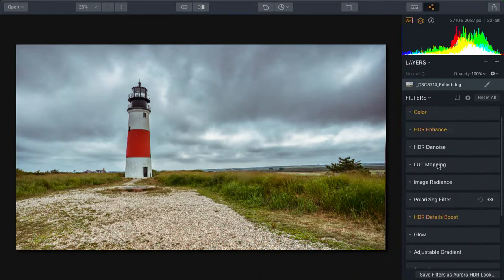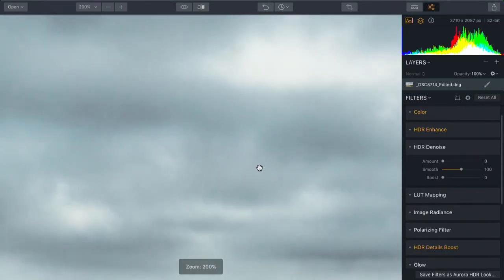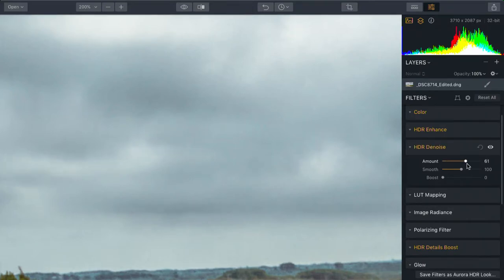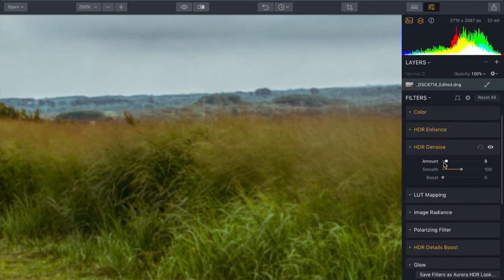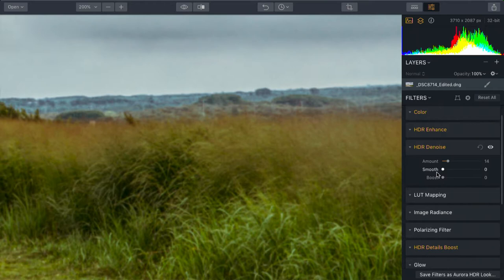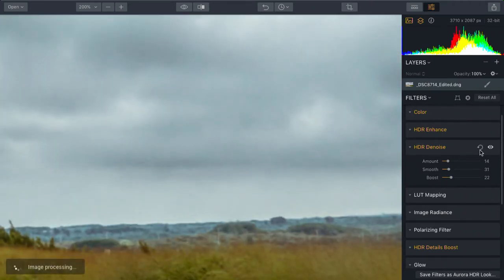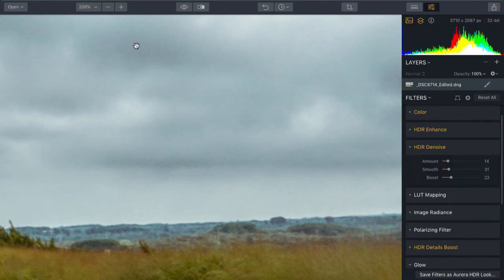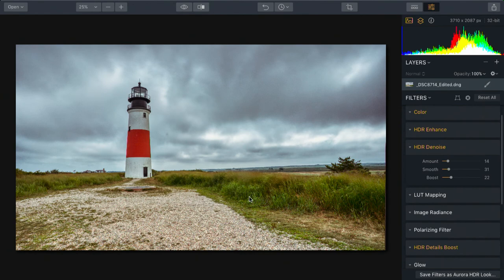Aurora HDR – Removing Noise from an HDR Image with the HDR Denoise Filter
Noise is often increased in HDR photos, but Aurora makes it easy to remove.